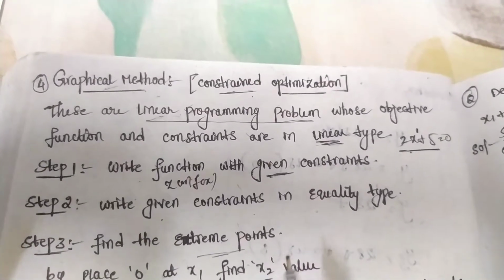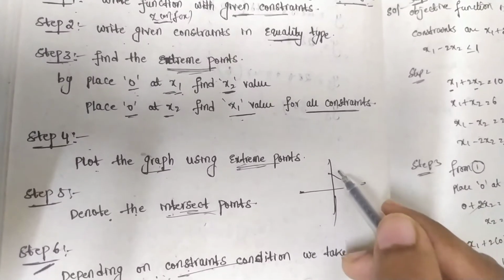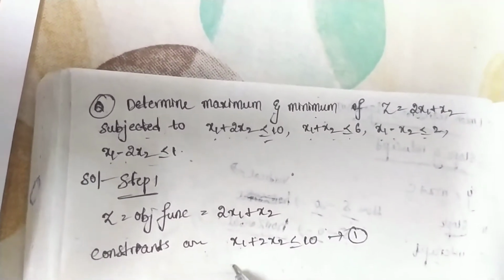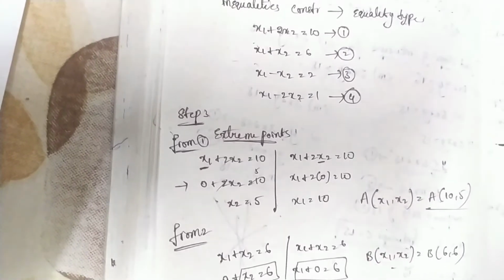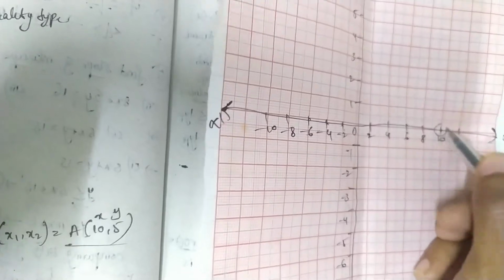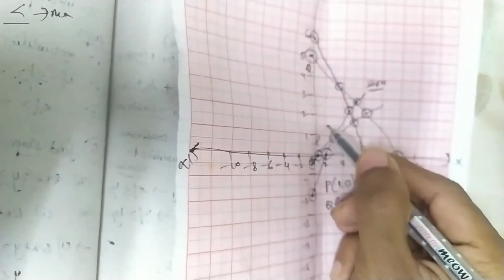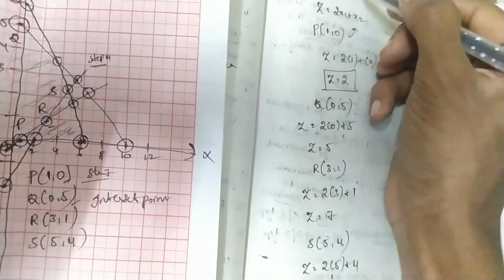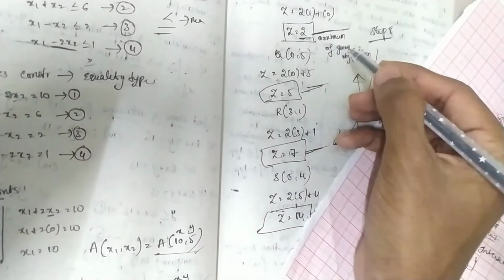CONSTRAINED OPTIMIZATION USING GRAPHICAL METHOD|DSSM|UNIT-5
DSSM Related

UNIT-5: OPTIMIZATION

unit-5
jntua dssm